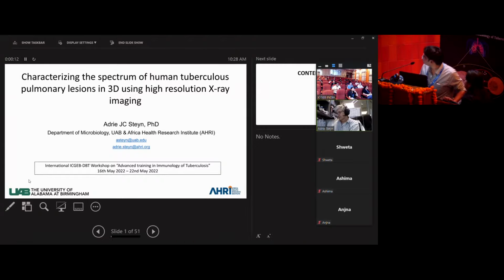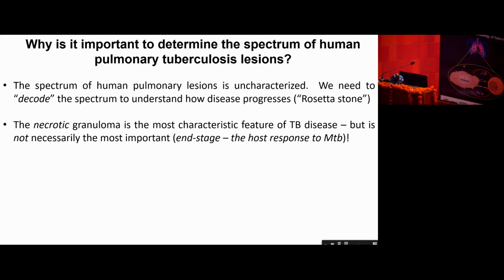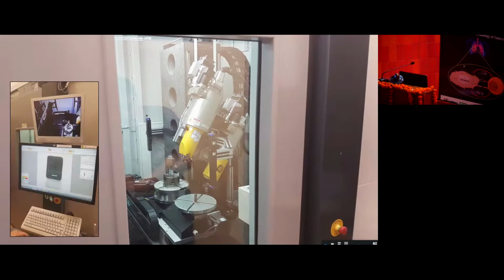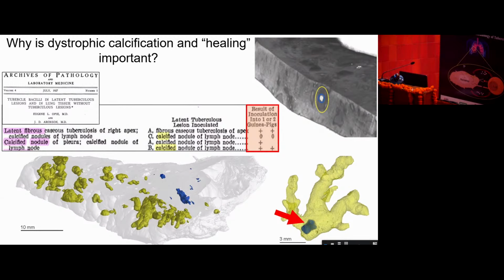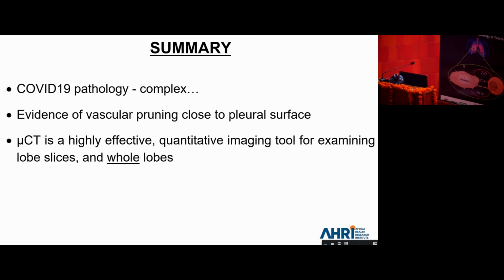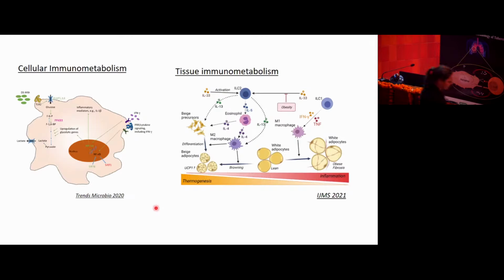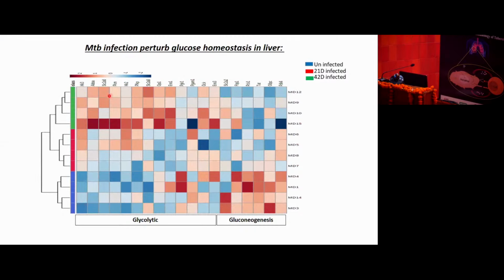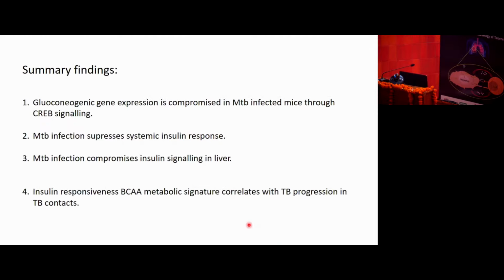Day 1c - ICGEB-DBT Workshop on "Advanced Training in Immunology of Tuberculosis"